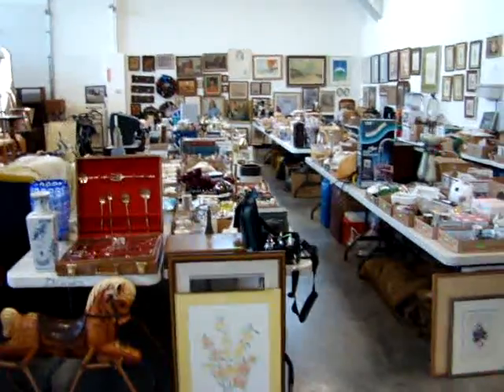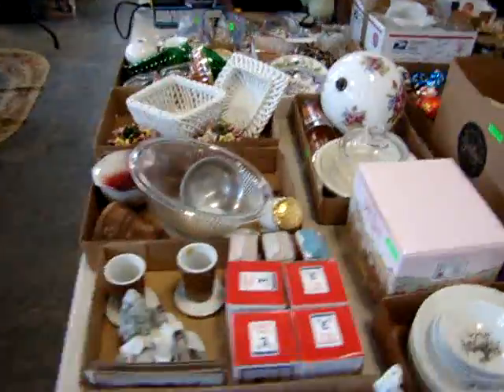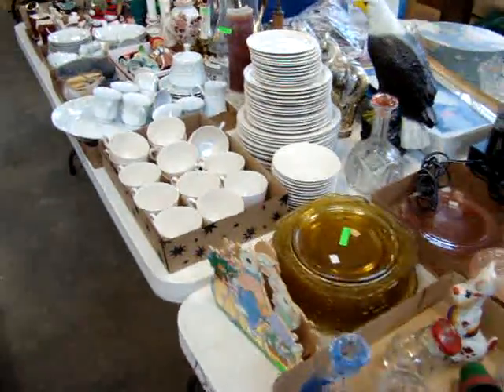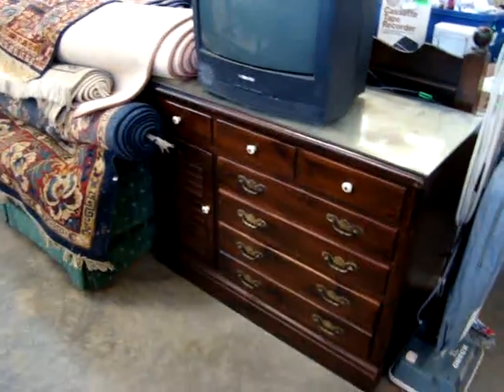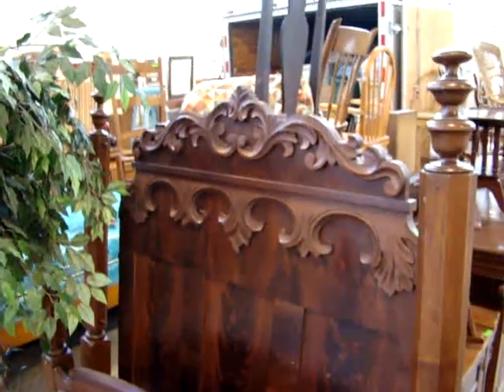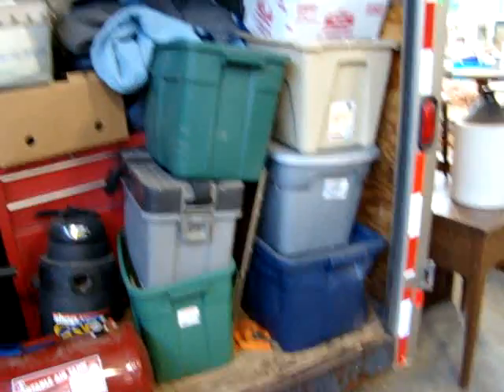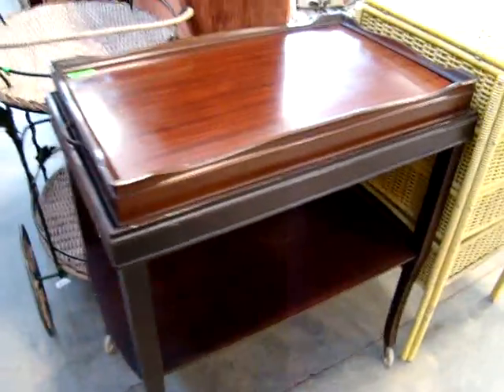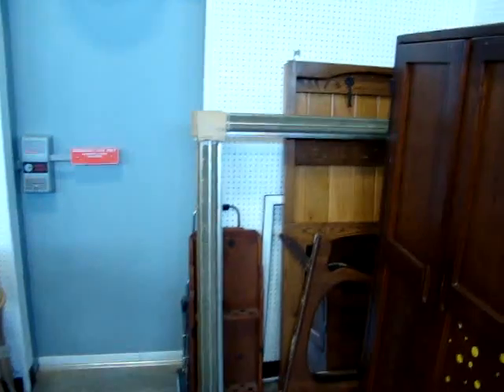Preview Video For Dixon's Auction Weekly Auction @ 4:00pm For 5/26/10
Preview Video For Dixon's Auction Weekly Auction @ 4:00pm. This video is part 1 of 2 preview video for Wednesday night 5/26/10. Antiques, pre-owned furniture, collectibles, coins, jewelry and more.